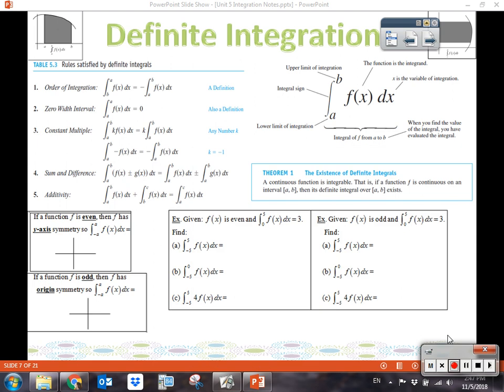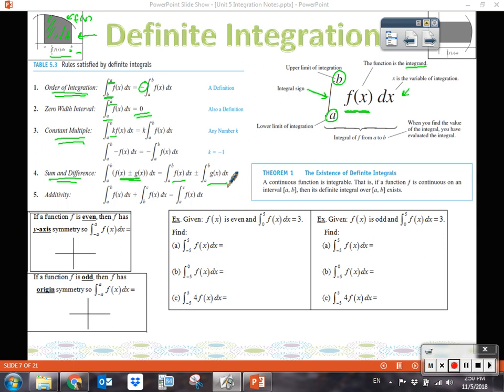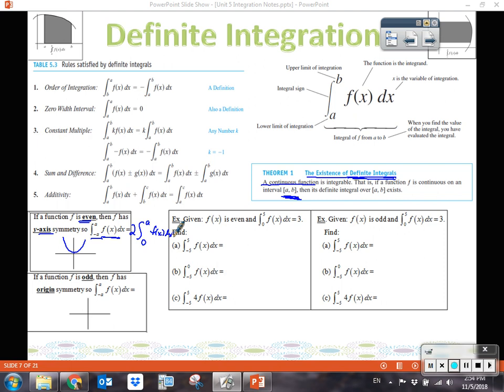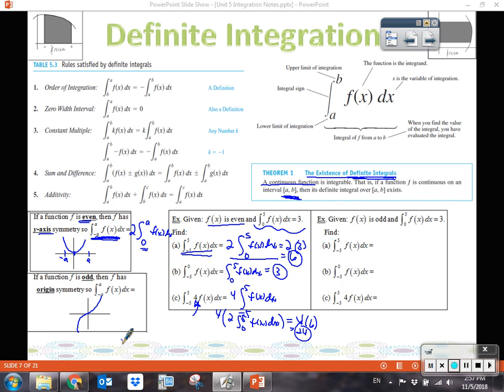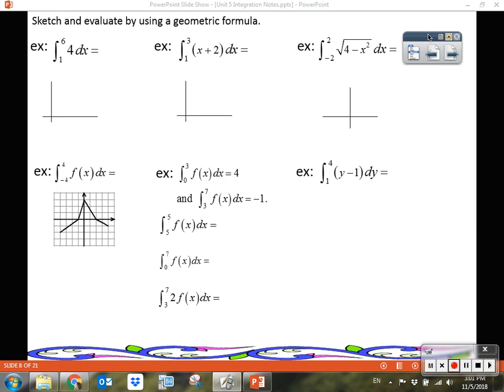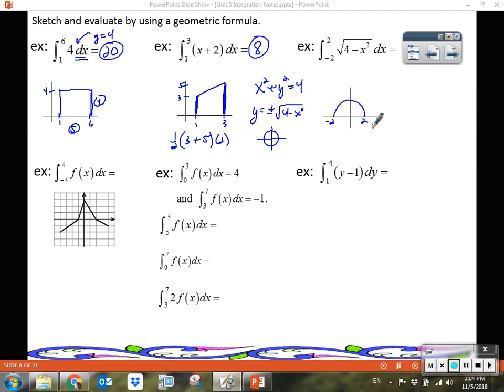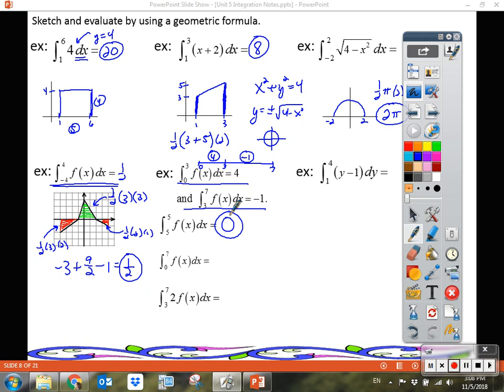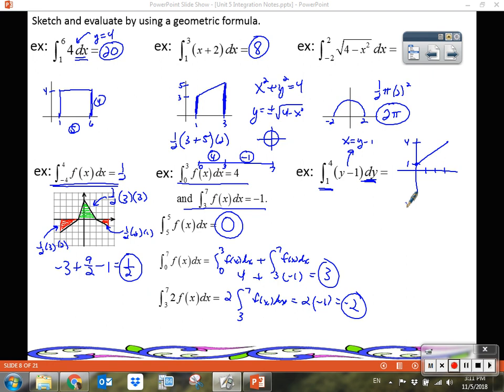BC Calculus 5-4 Definite Integration & Geometric Techniques